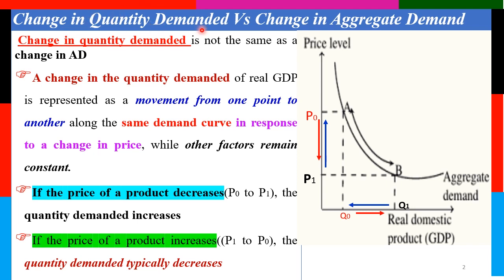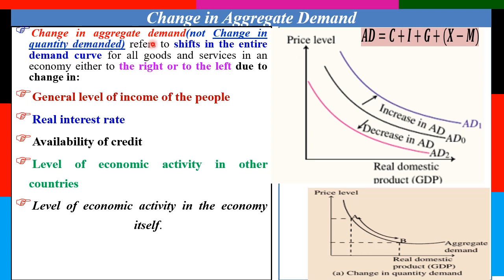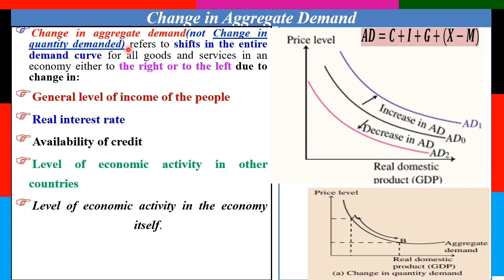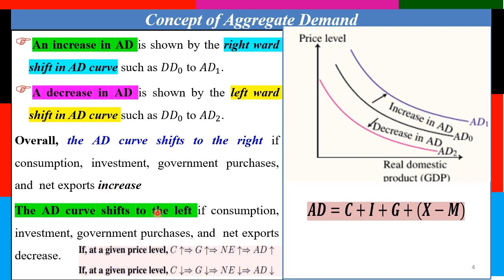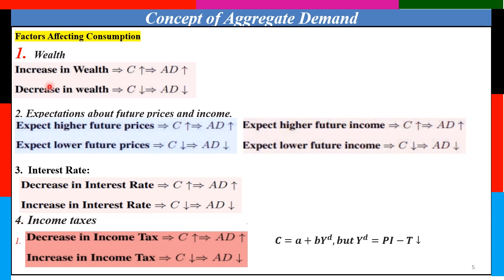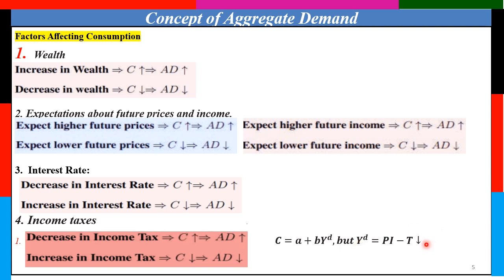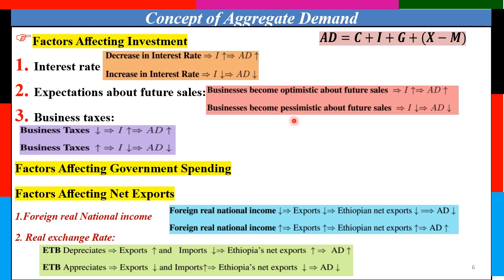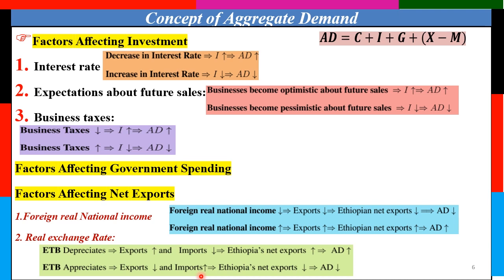Grade 12 Economics part 2 of 2 in English & Amharic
# Dorii Tube